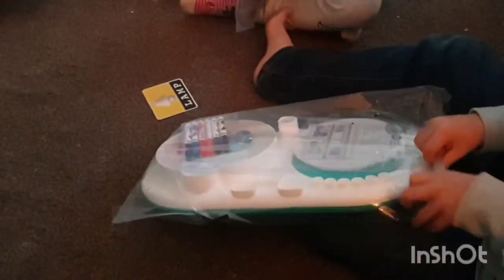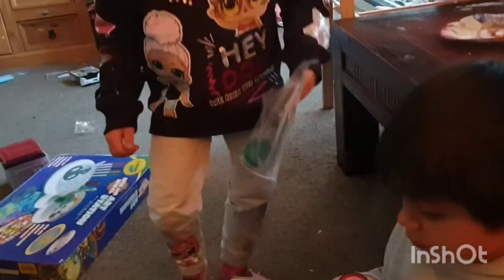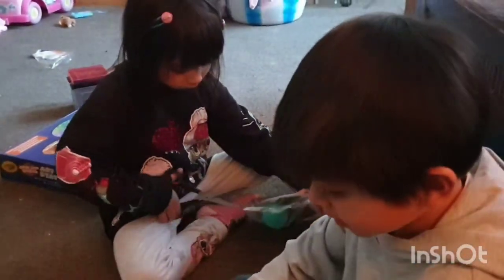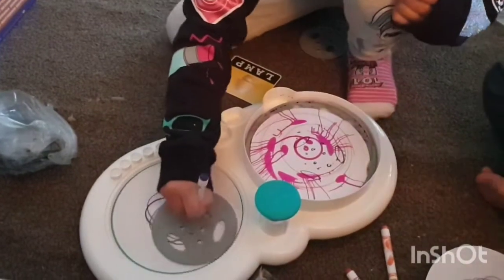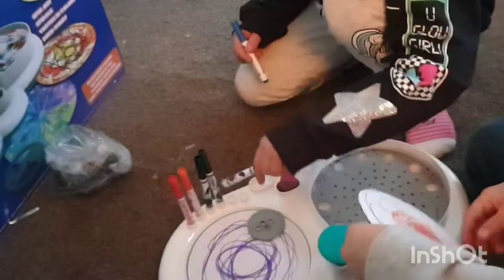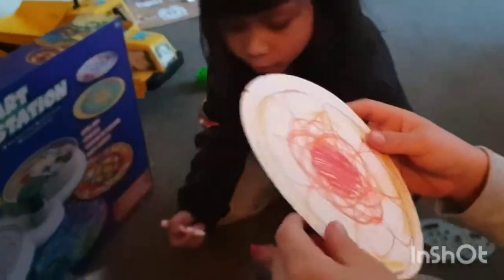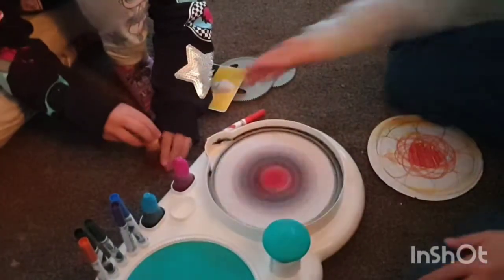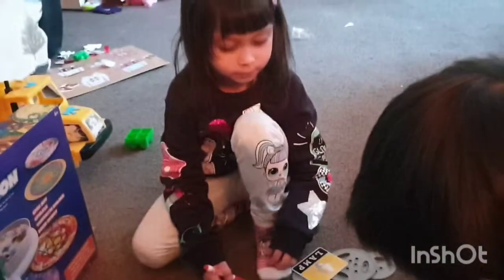Crayola Art Station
TOYS REVIEWS